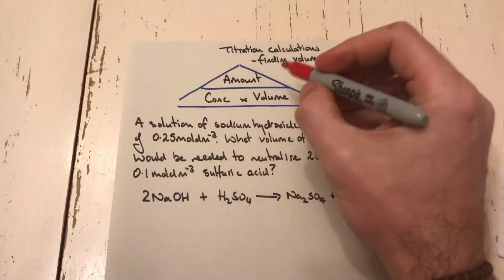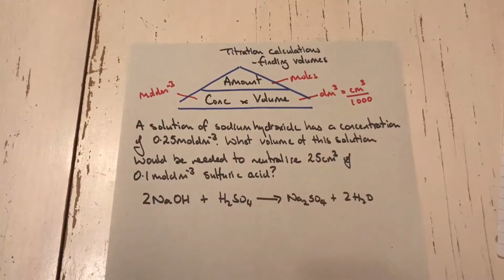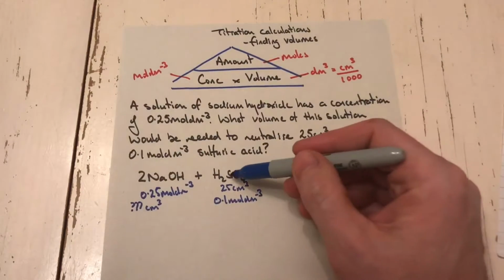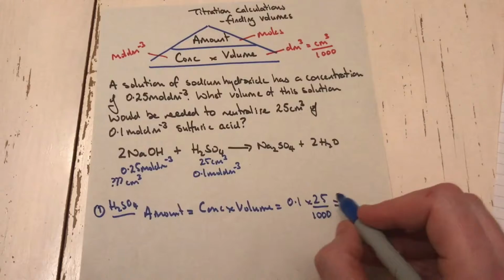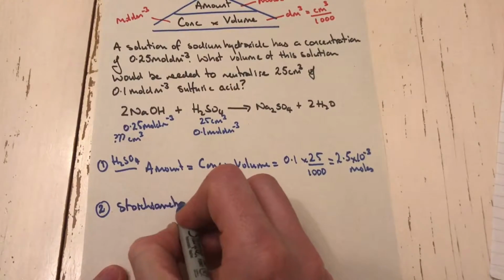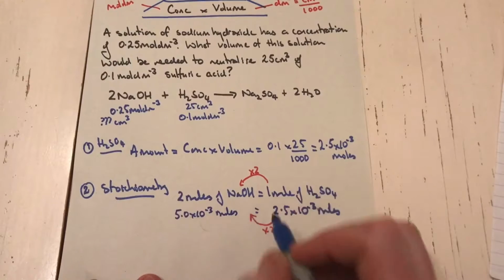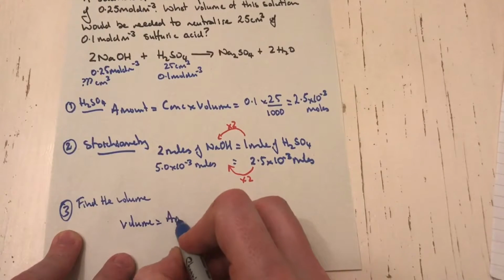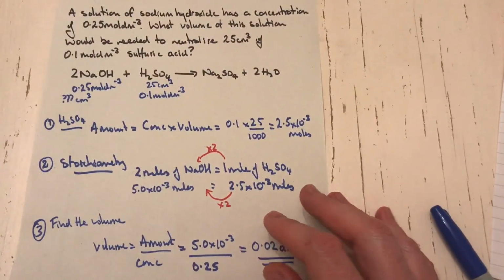Titration calculations - finding volumes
Using titration calculations to find volumes